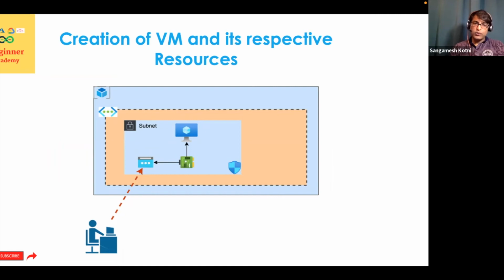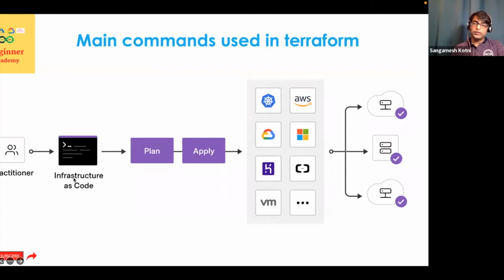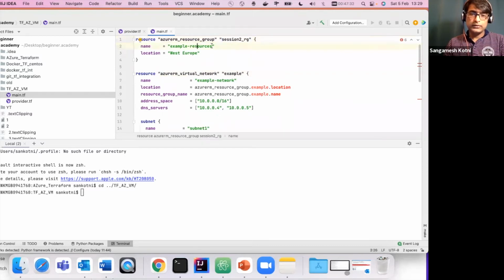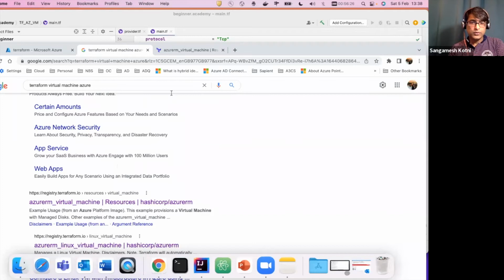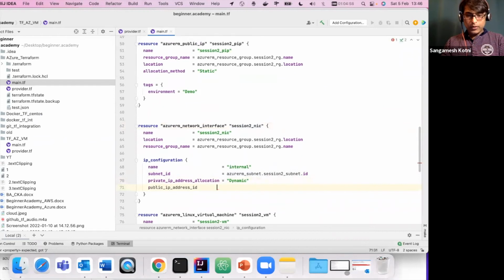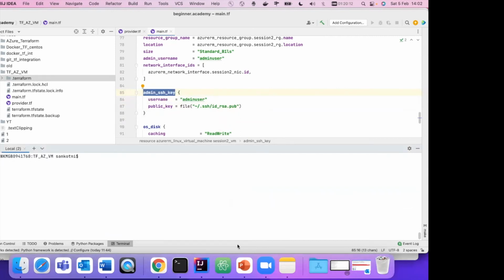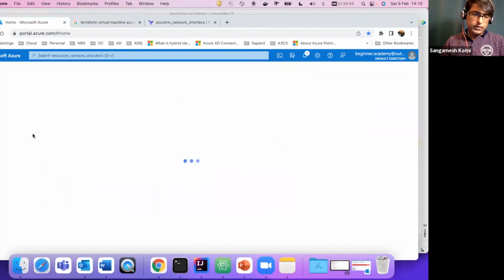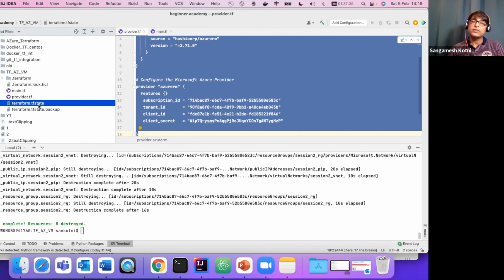Create VM in Azure using terraform | Terraform for DevOps Beginners | DevOps Lab | Beginner Academy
Getting Started with Terraform for Azure: Deploy Azure VM
Terraform Tutorial for Beginners Complete Step by Step Guide
Beginners Tutorial to Terraform with Azure

Our motto is to help beginners and individuals who want to switch to IT DevOps.

We thought to give back to the community and hence started a YouTube channel for DevOps and multi cloud-related tech topics in Kannada and English.

Terraform is an open-source infrastructure as a code tool. HashiCarp has developed it.

Terraform is used by almost all experts/engineers to create any cloud infrastructure. Terraform is the go-to tool for all Cloud Engineers.

Below are the key benefits of terraform

We can codify our application infrastructure
An infrastructure that can be easily reproduced using terraform.
We can version control infrastructure, it can be kept securely and safely.
Currently terraform is go-to tool for any infrastructure provisioning tasks.

Below are the main reasons

Terraform is declarative language.
The learning curve is very short.
Once you learn to terraform, it is easy to provision infrastructure in other cloud providers with minimal effort.
The syntax is the same for other providers.
We can create an Immutable infrastructure.
Once you don’t need infrastructure, we can destroy infrastructure. Which will save the cost for IT resources.
Terraform is master and agentless compared to other tools. Which saves costs.
How to install Terraform on the laptop?
In order to install terraform please download the appropriate package for your system as zip.

Steps to install on Mac/Linux
Unzip terraform
In order to move the terraform binary use command, “mv terraform /usr/local/bin/”
In order to verify installation, run the command “terraform -help”
Steps to install on Windows
Run terraform.exe to install terraform.
Go to Control Panel --- System System settings --- Environment Variables.
Scroll down in system variables until you find PATH.
Click edit and change accordingly.
BE SURE to include a semicolon at the end of the previous as that is the delimiter, i.e. c:\path; c:\terraform
Launch a new console for the settings to take effect.
What are all the basic commands of Terraform?
Below are the main commands used in terraform

terraform init
This is the first command we run in terraform.
The command is used to initialise a directory containing Terraform configuration files.
Command will automatically find, download, and install the necessary provider plugins mentioned in the configurations.
terraform fmt
The command is used to rewrite Terraform configuration files to a canonical format and style.
It does linting
It makes code more readable format
terraform plan
The command creates an execution plan.
Checks the current status with the existing backend / local state file.
Indicates any differences between the current infrastructure and the current code.
This is just a dry run, it doesn’t actually create any resources.
terraform apply
This command actually creates all the resources referenced in the Terraform configuration files.
Depending on the number of resources, it will take time to create those resources.
terraform destroy
The command is a convenient way to destroy all resources managed by the Terraform configuration.
This process is irreversible. Once the command is run, Terraform starts to destroy all resources

Docker is an open-source containerization platform.
It enables developers to package applications into containers
dockerizing an application means deploying and running an application using containers
It creates a single package of application source code with the operating system (OS) libraries and its dependencies required to run that custom code
By doing so, we can seamlessly deploy to any targeted environment, It can be dev/test/prod env.

In this example, you can see a standard application, which has 3 tiers: web, app and DB, each running on its own containers. Which is using docker to run it.
Under the hood, docker is utilising host os running on a VM/machine.